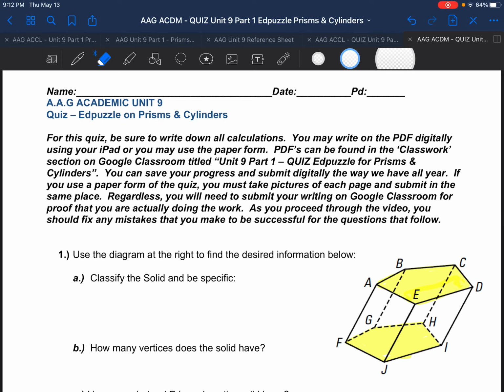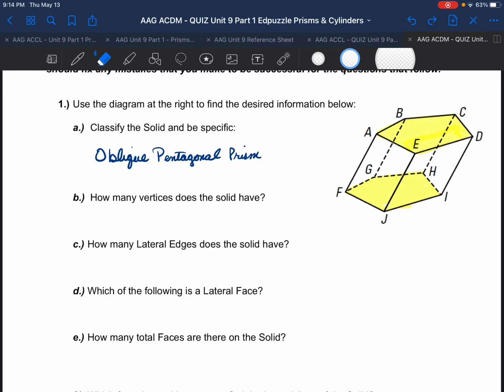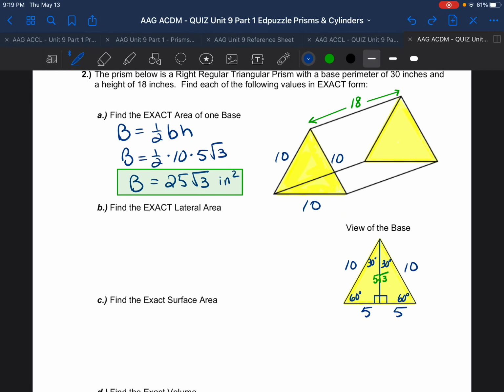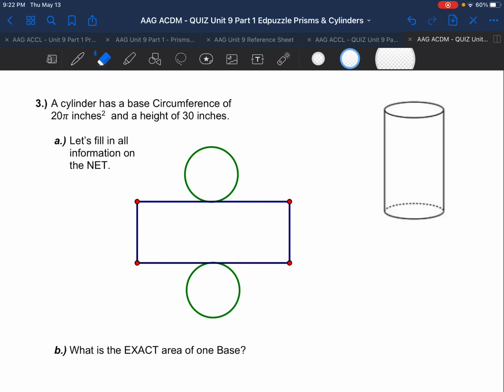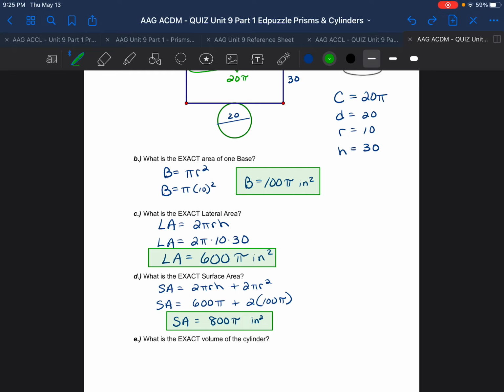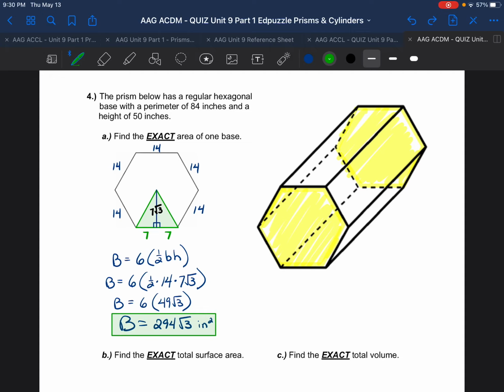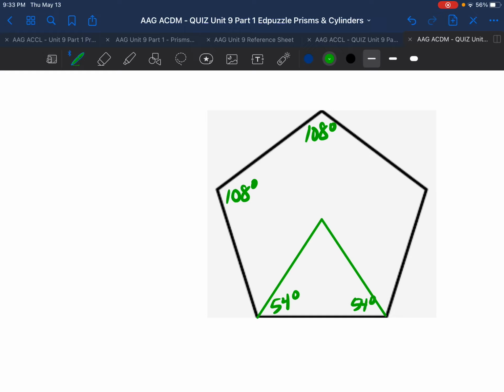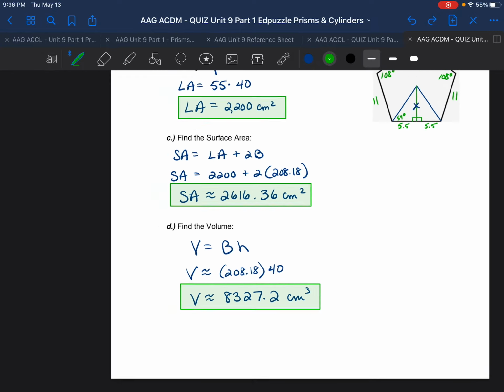AAG ACDM Unit 9 Part 1 - QUIZ Edpuzzle on Prisms & Cylinders